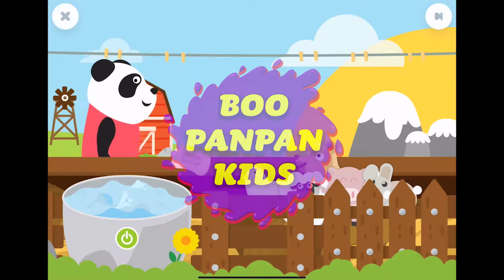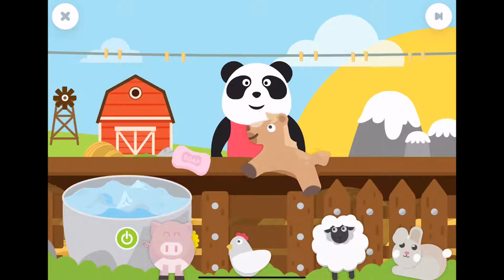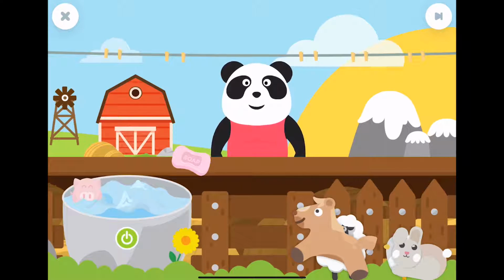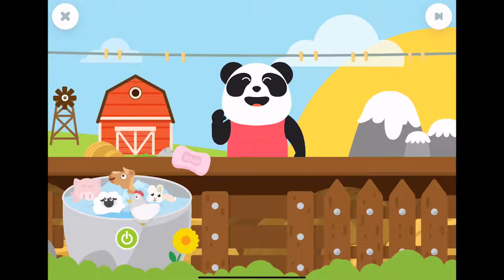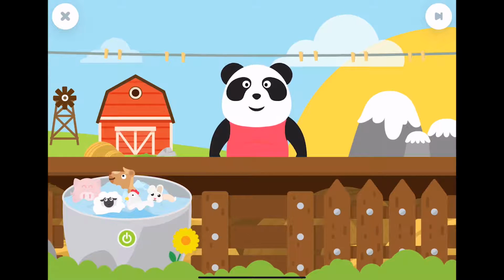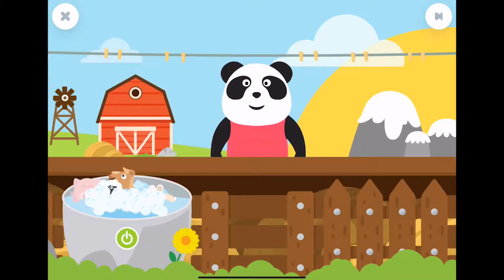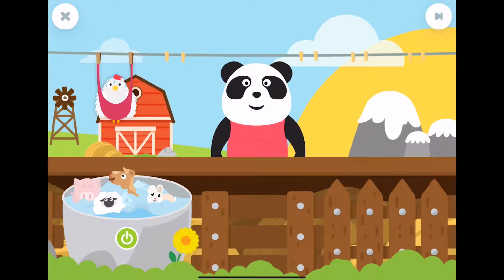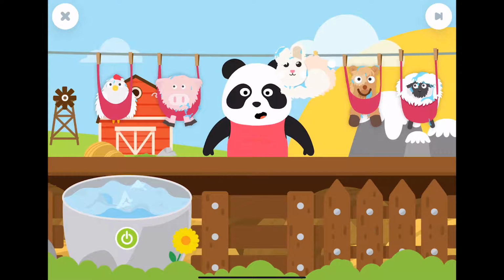Animals Farm Cleaning Elliot Panda Lingokids |Boopanpankids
Taking care of cute little animals and Variety of tools and processes to accomplish.
Learn the right way to treat different animals like: pigs, cows and horses.Become a vet for all these animals from the farm
ติดตามช่อง และคลิปสนุกๆอื่นๆได้ที่